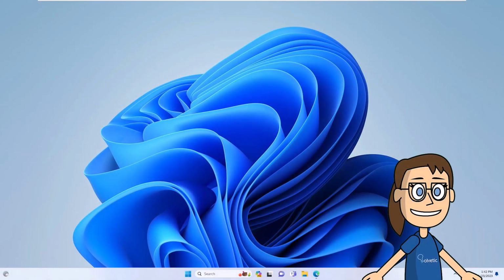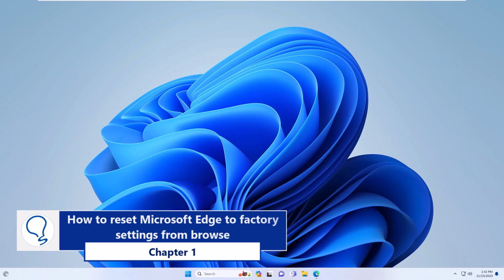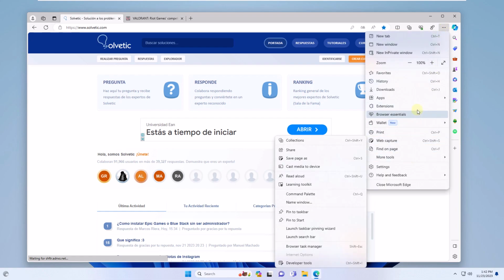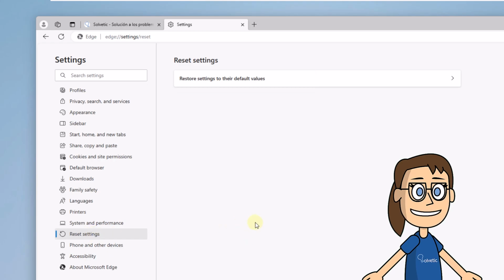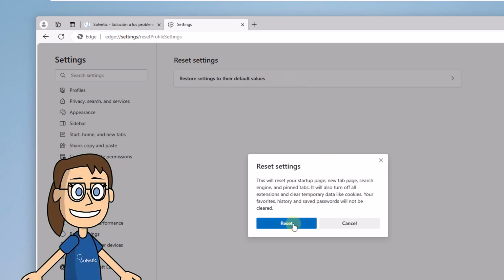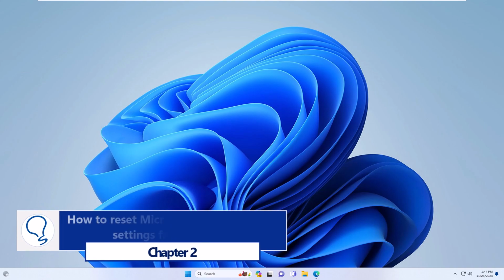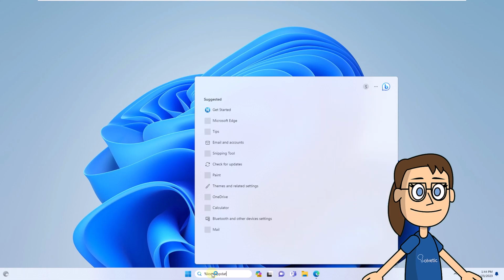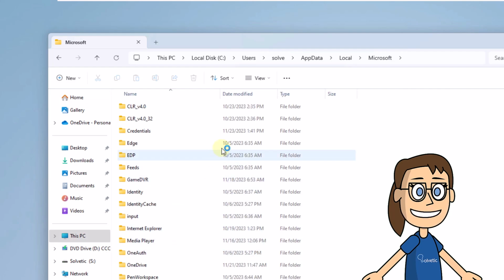RESET MICROSOFT EDGE to FACTORY SETTINGS 100% ❎🧹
Welcome back to Solvetic's channel! Today, we're focusing on a key topic that can help enhance your browsing experience: How to Reset Microsoft Edge to Factory Settings. Whether you're experiencing performance issues, dealing with troublesome glitches, or simply want a fresh start, resetting Microsoft Edge can be a 100% effective solution to restore its original settings and performance.

In this video, we'll guide you through the complete process of resetting Microsoft Edge to its factory settings. This procedure is a great way to solve a variety of issues and can often significantly improve your browser's speed and reliability. We'll cover everything from accessing the reset options to ensuring that your Edge browser is restored to its default state, just like when you first installed it.

 》 CHAPTERS 《

00:00 Introduction
00:33 How to reset Microsoft Edge to factory settings from browse
01:31 How to reset Microsoft Edge to factory settings from Explorer